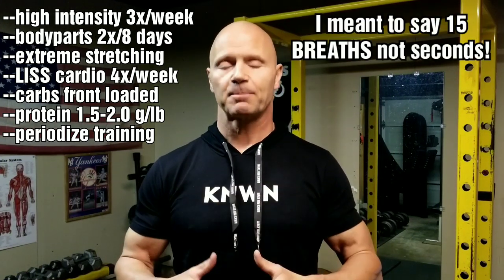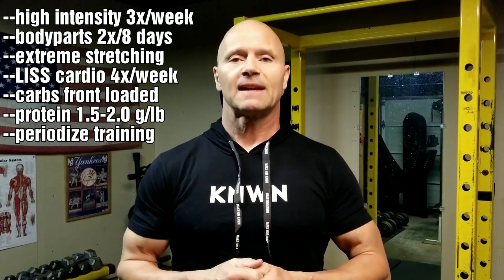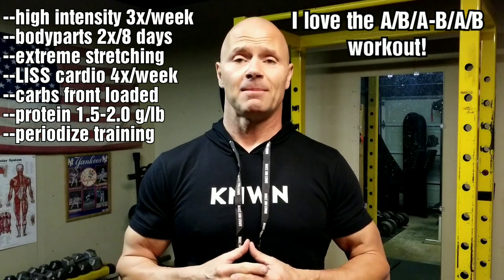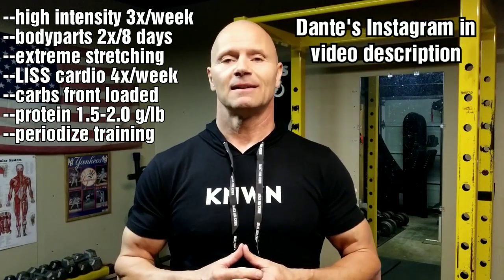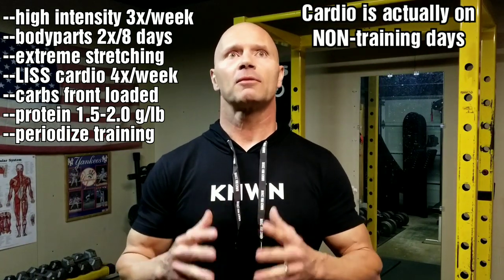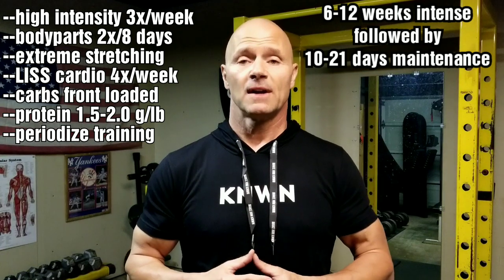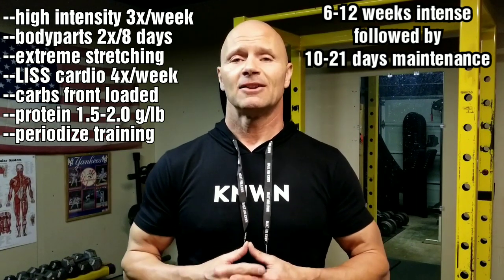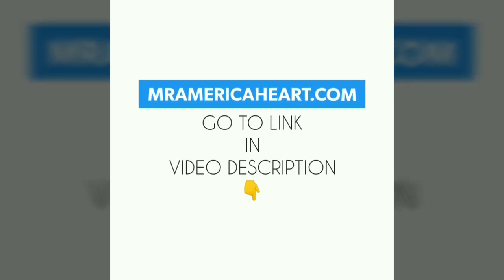Get BIG with DC Training! (Hypertrophy Training to the MAX!)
Great Workout Strap/Gloves

Bodybuilders of all stages seek to grow more muscle and in this video Mr America John Heart gives his opinion of DC Training popularized in the early 2000's by Dante Trudel.
Short, high intensity sessions performed only 3x a week in a specific fashion to maximize hypertrophy. When asking how to get big, or how to build muscle, consideration must be given to Dante Trudel's DC Training system!